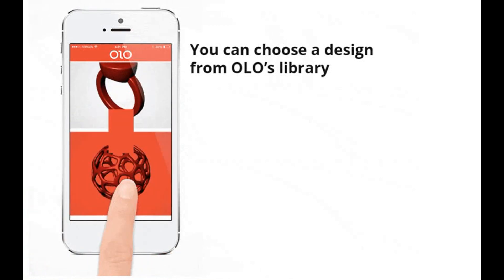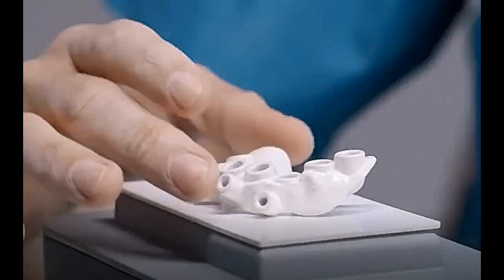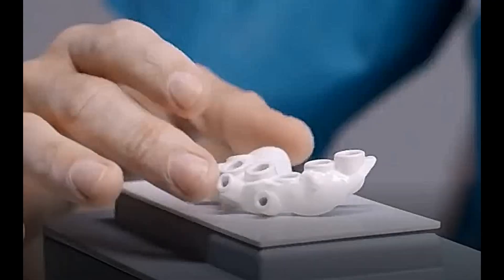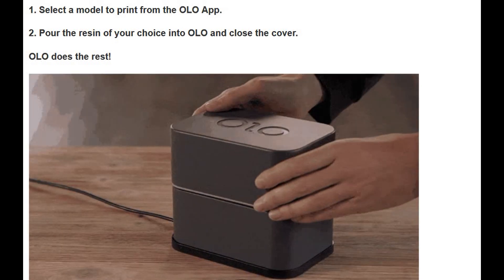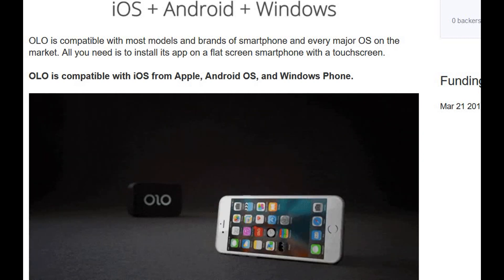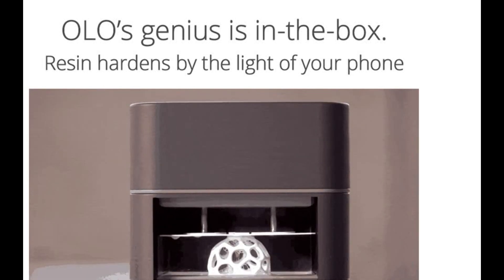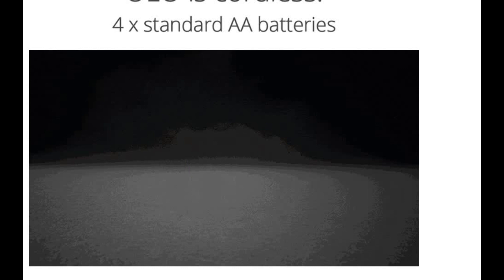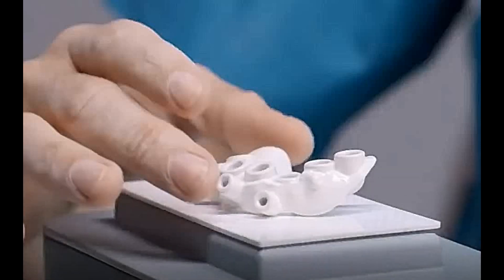Olo smartphone 3D Printer in Digital Dentistry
This is a DDTS production .This videos shows a brief description of first ever smartphone 3d printer related to digital dentistry.